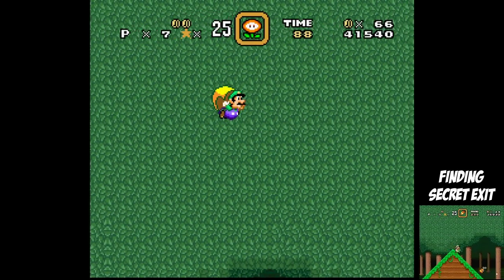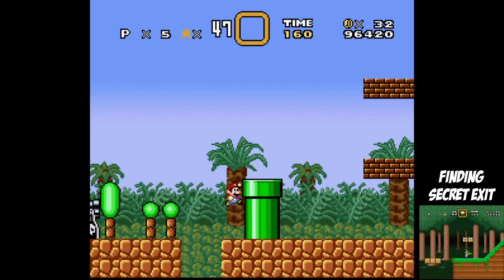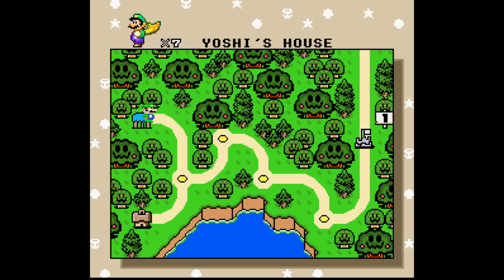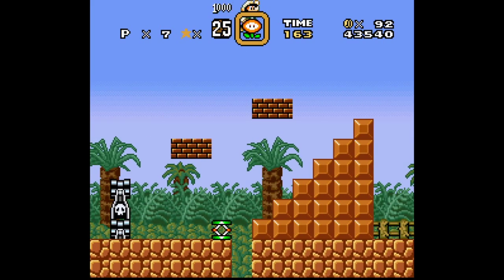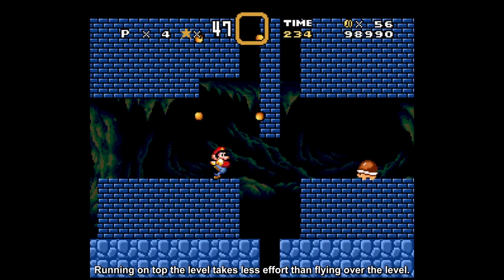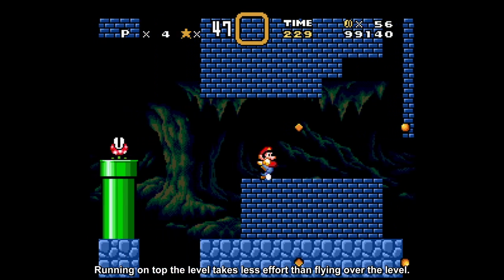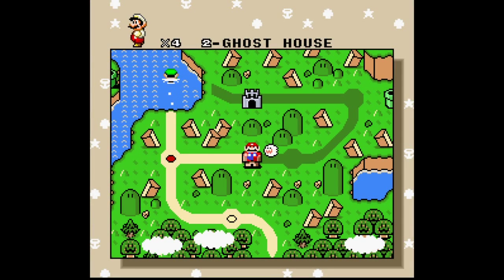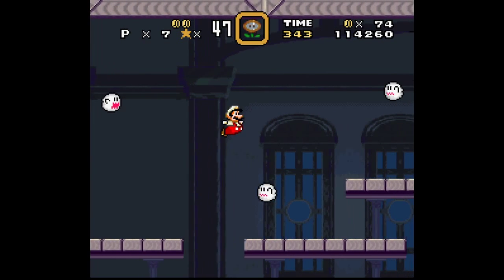Let's Play SMB: Hunt for the Magical Key (02) - Switch in the Sky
The long shallow lake was polluted with sawblades and lineguides. Just as nature intended.

Super Mario Bros: The Hunt for the Magical Key.
Author: Alex No
Levels: Yellow Switch, 2-1, 2-2, 2-Ghost House, 2-3